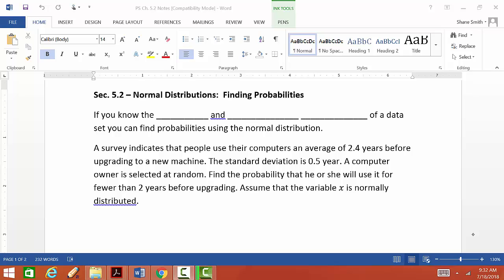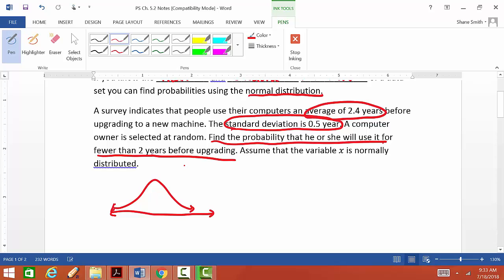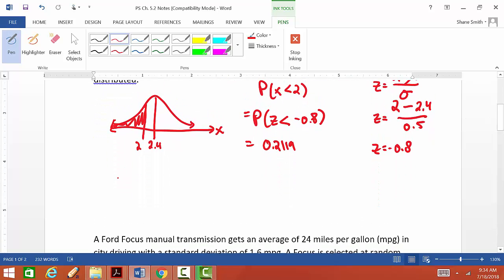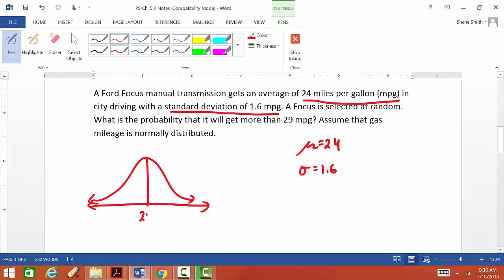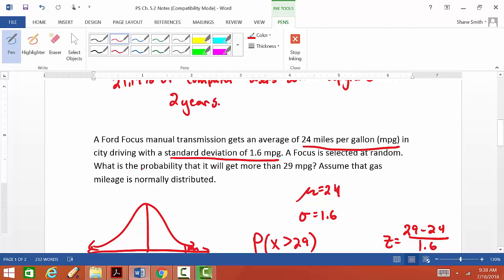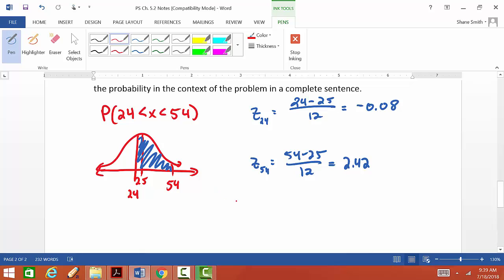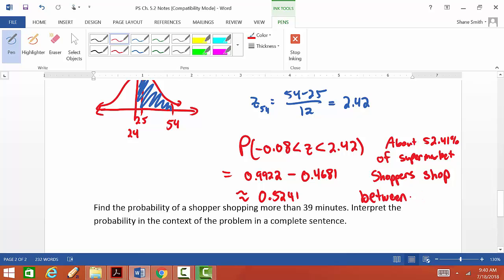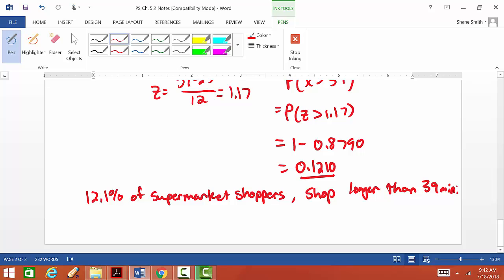26 Finding Probabilities under a Normal Curve